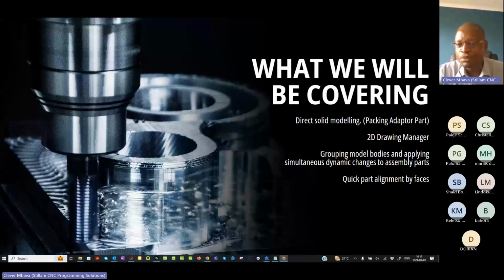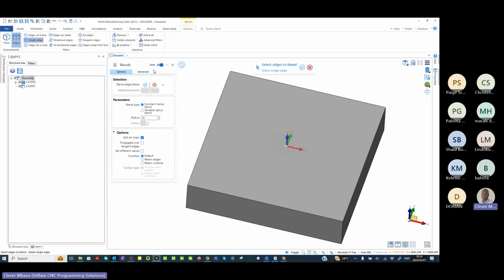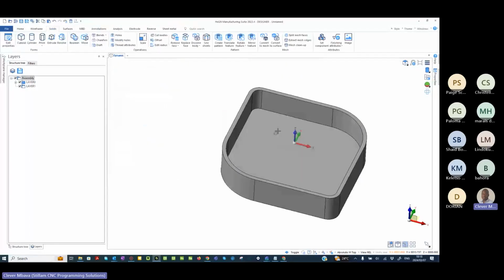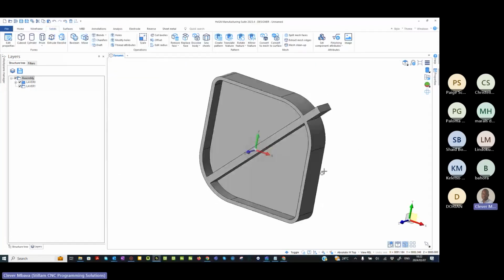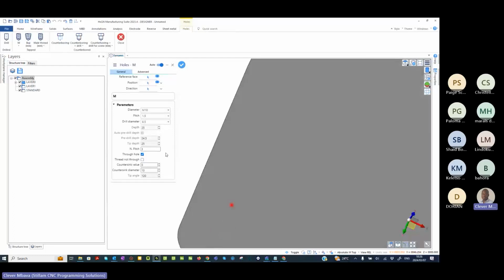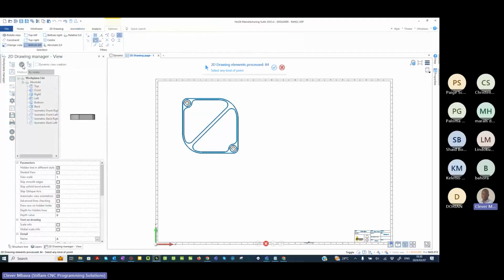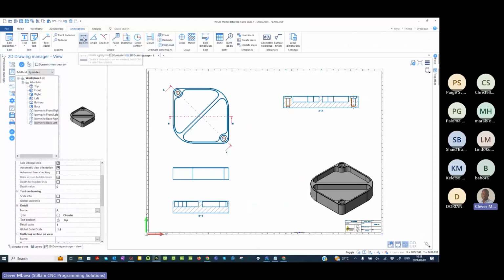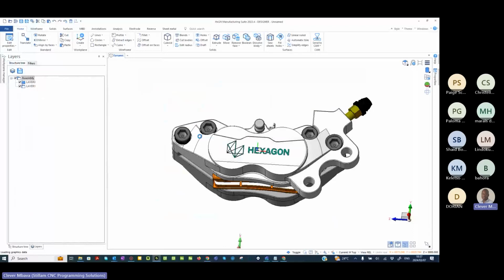DESIGNER Webinar Part 1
Our first webinar on DESIGNER was a big success. This is the beginning of a series of webinars that we will be hosting that is here to support you.